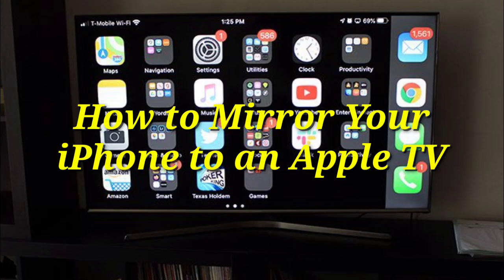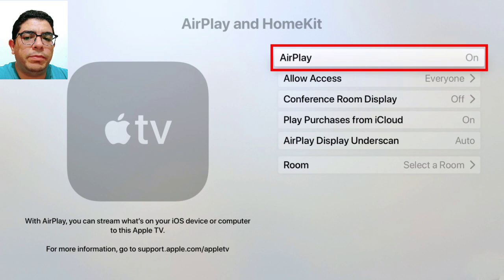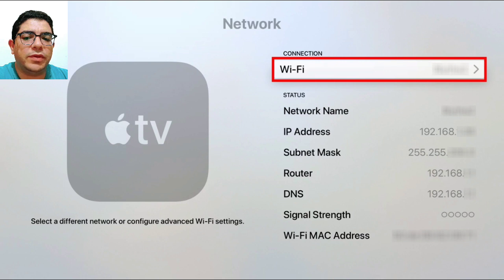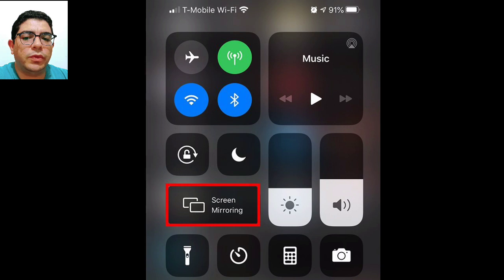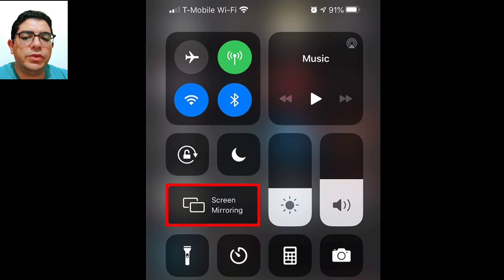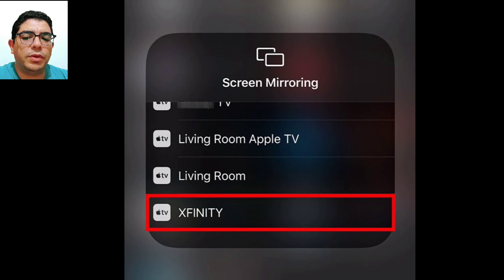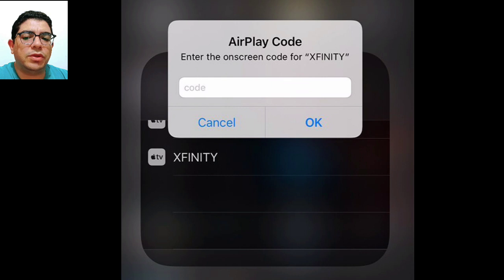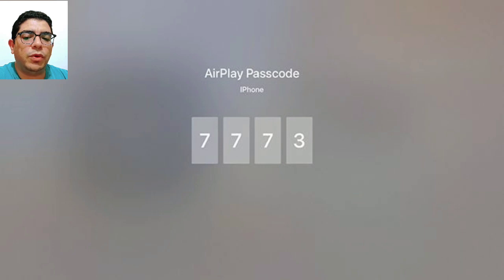How to Mirror Your iPhone to an Apple TV